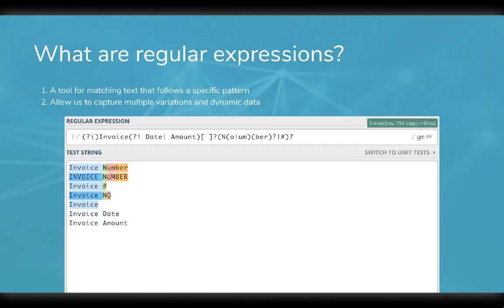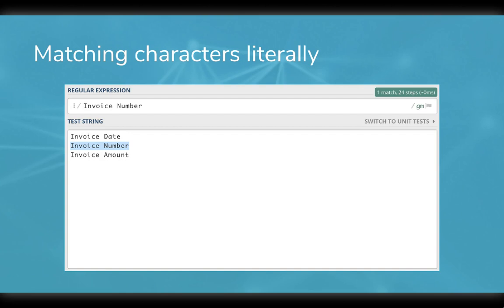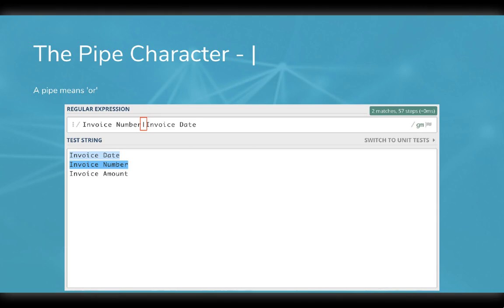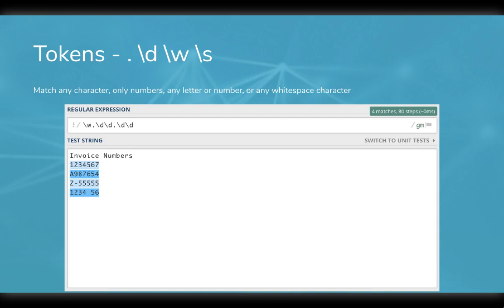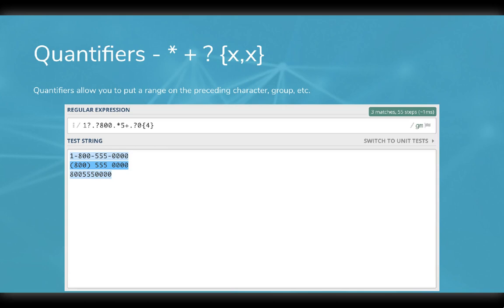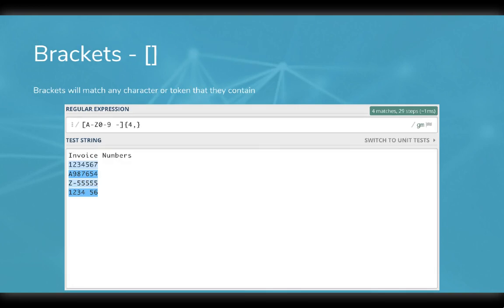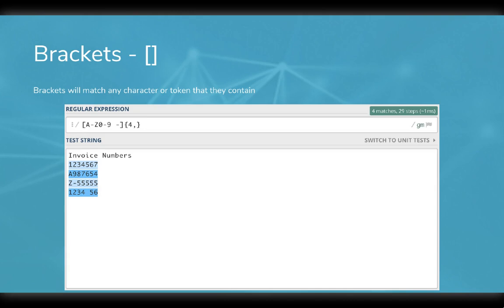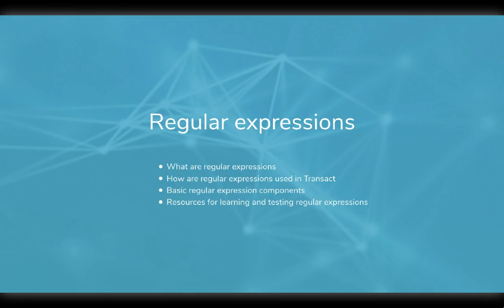Transact: Basic RegEx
In this recording you learn the following:
1) What is regular expression
2) How to use Regex in Transact
3) Using various Regex components
4) Resources to learn and test Regex